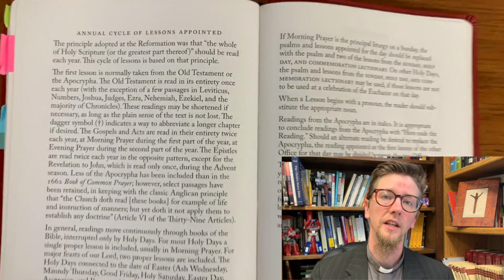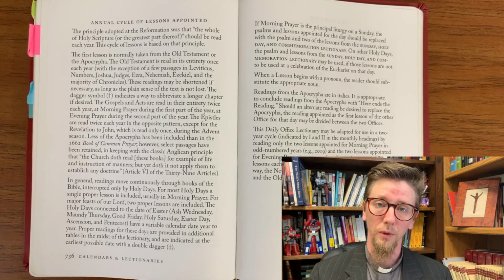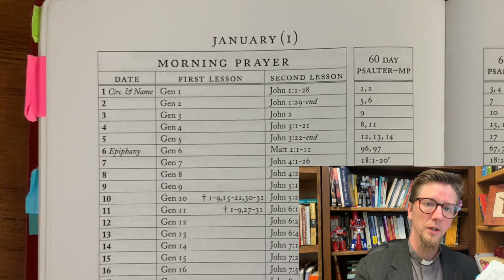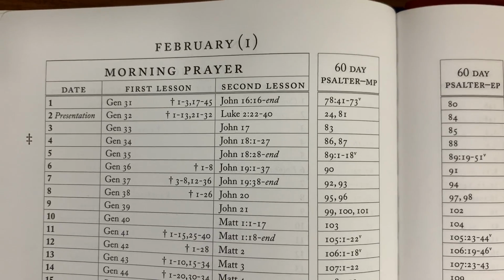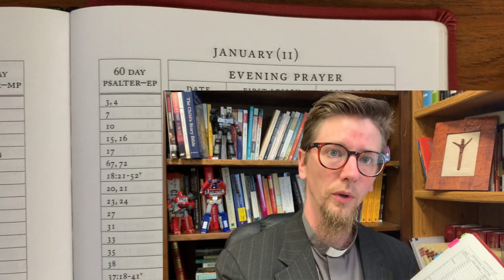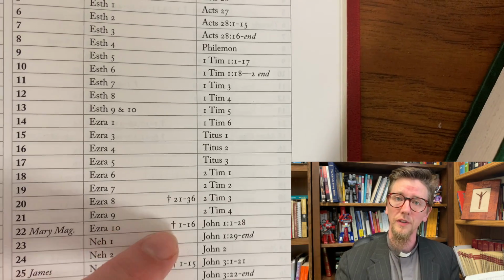How to Pray Morning Prayer: The Daily Lectionary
Father Jeremiah explains how the daily lectionary from the 2019 Book of Common Prayer works. A lectionary is simply a series of Scripture readings with the intention of guiding the reader through the Bible in a particular and timely manner. This lectionary can be used as a one-year lectionary or be broken up into a two-year lectionary.

This is the second part of a multi-part series dealing with understanding how to use the prayer book for Morning Prayer. You can find all parts here:

If you would like to purchase a copy of the 2019 Book of Common Prayer, you can find it here:

Father Jeremiah is the vicar (part time parish priest) of Grace Anglican Church in Gastonia, NC. Grace Anglican is a church that is intentionally liturgical and desires to show people the beauty of the liturgy in daily life. We want people to learn how to serve Jesus through the various vocations he has placed each of us in. These vocations are the God-given places of our lives where we can truly love and serve our neighbors. The liturgy connects to our vocations by shaping us to see and love the Father, Son, and Holy Spirit in our serving those we encounter in our daily lives.

Grace Anglican is a multi-generational, growing congregation that thrives on building relationships with all those who enter her doors. We worship every Sunday at 10am at 800 Robinson Rd, Gastonia, NC. Come and visit and discover the joy of liturgical worship and being sent to love and serve in our vocations. for more about our church.